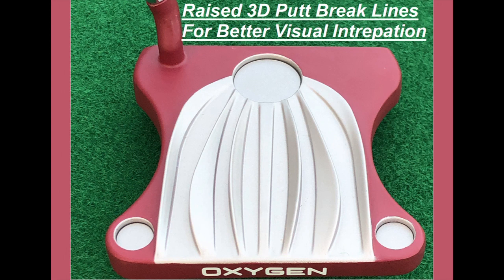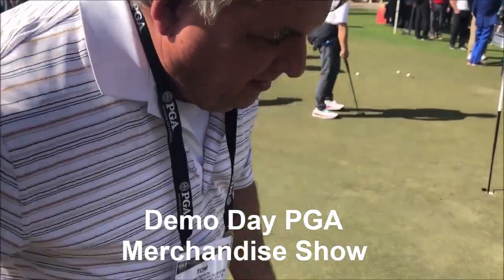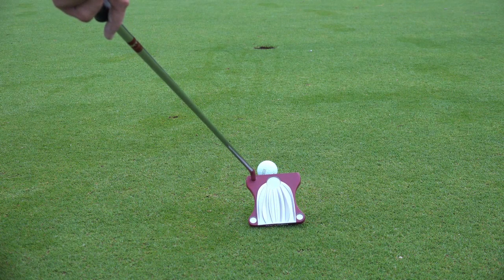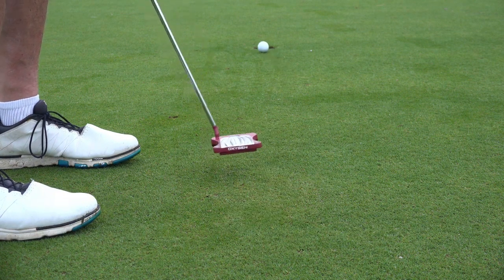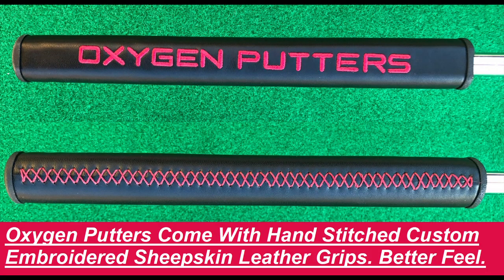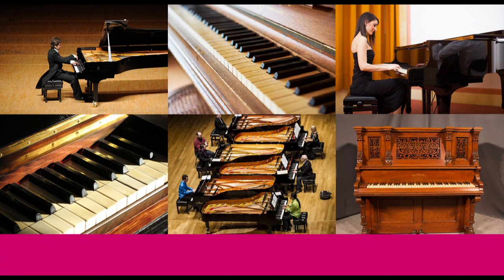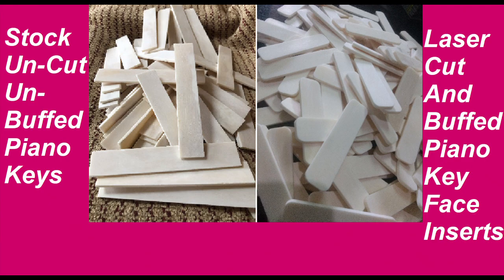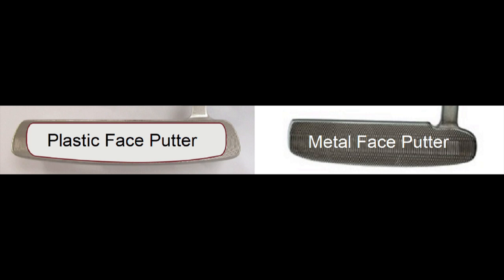A Golf Instructor Putter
An Extraordinary New Way of Looking At Golf Putters.